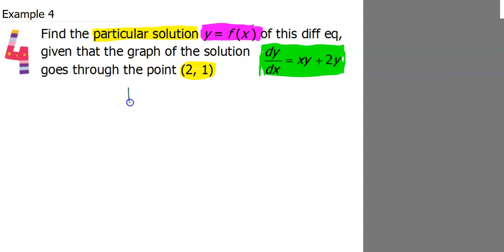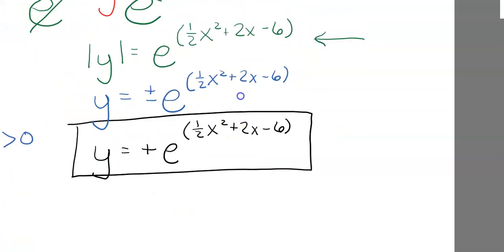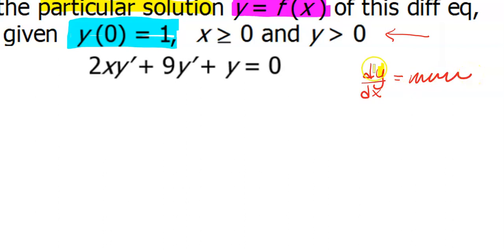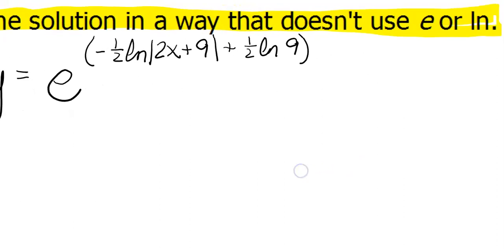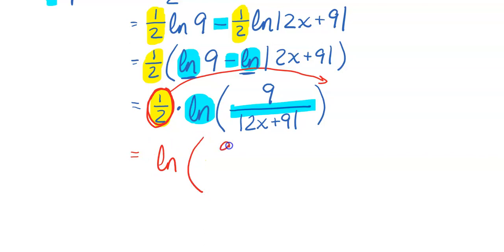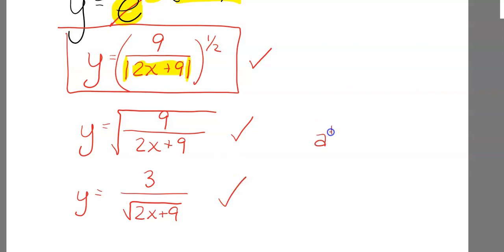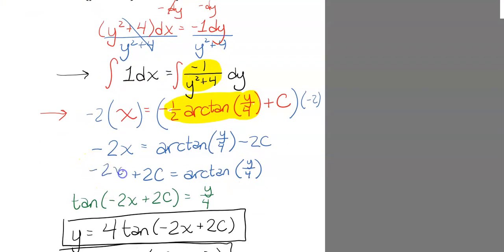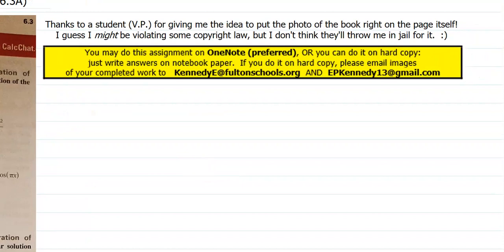Calc AB Set A - Topic A.2(b)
Separable Diff Eq.s - Video 2/2